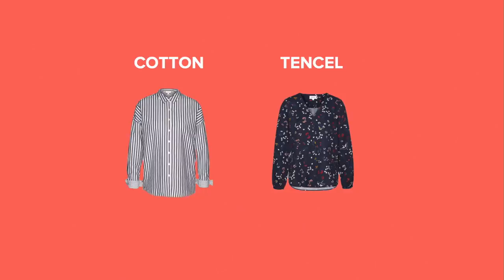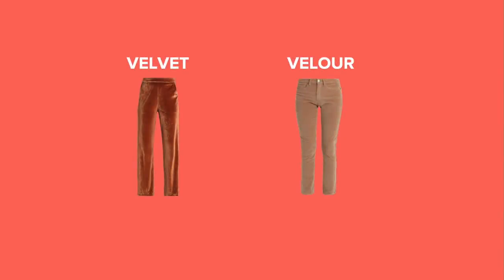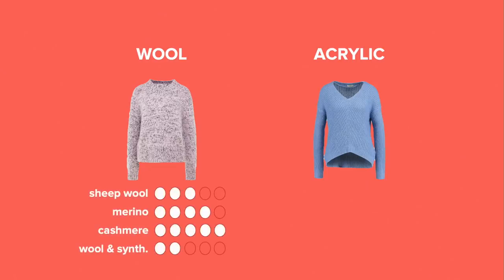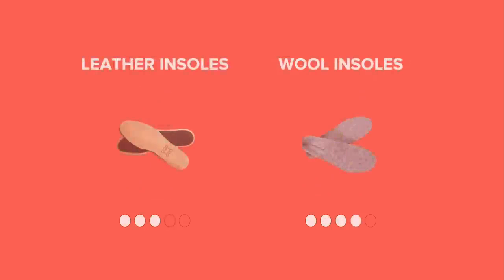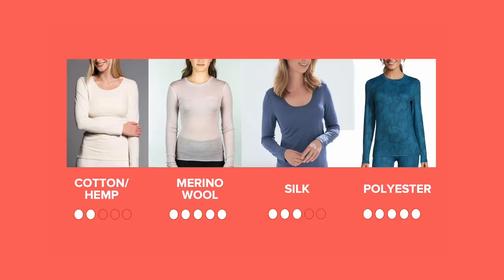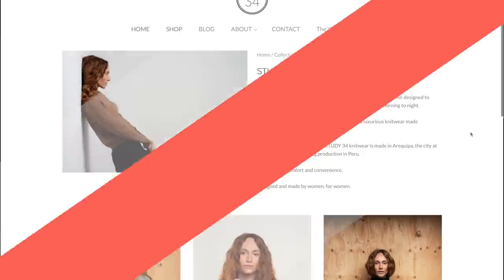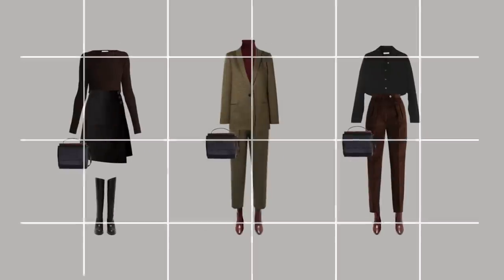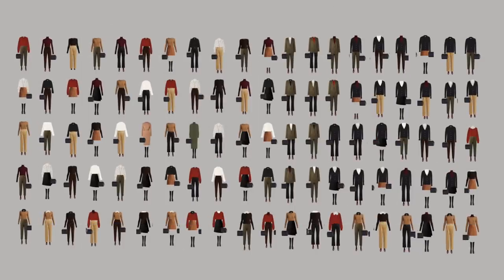How to stay warm & chic this winter. (44 classic minimalist outfits)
Ready for winter? Me neither, but this video will definitely help you fight the cold. Watch it to see what materials keep you warm and how to always look well put together this winter.

To create this capsule I used 58 fashion principles and methods from the Wonder Wardrobe course. Although I didn’t include that many items, this wardrobe came out to be fully interchangeable and very versatile.

The sustainable winter wardrobe includes 7 tops, 6 bottoms, 1 blazer, 1 cardigan, 2 dresses, 2 pairs of shoes, a bag, and 2 winter jackets. When I mix all these items together I get 44 interchangeable outfits that don’t involve any layering, 10 outfits that are styled with a blazer, 24 outfits that are layered with sweaters, and 24 outfits that can be worn with a cardigan.